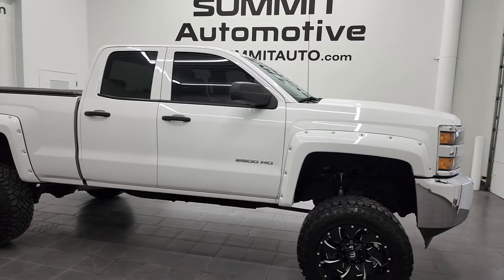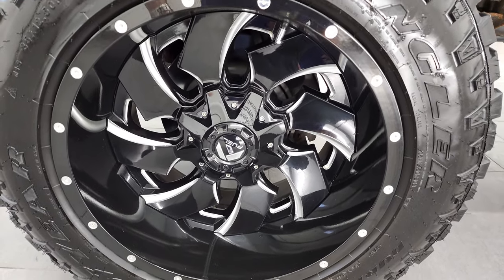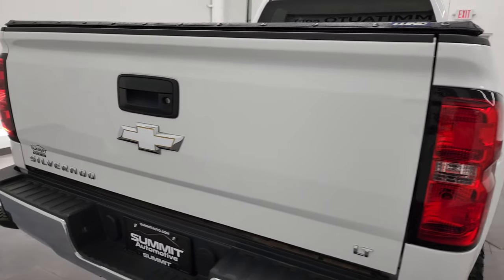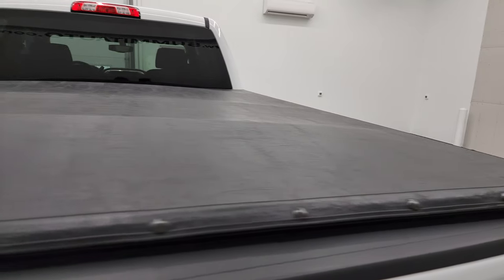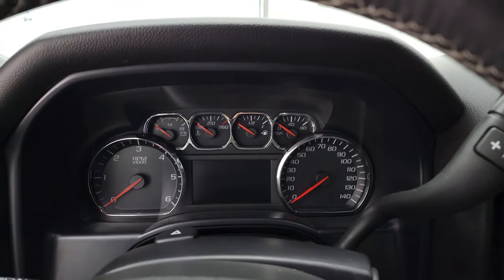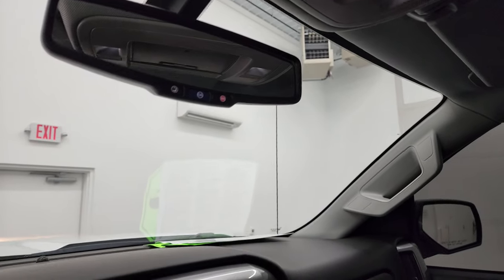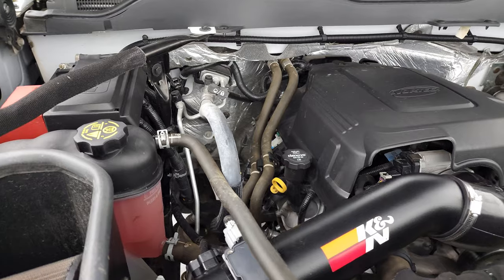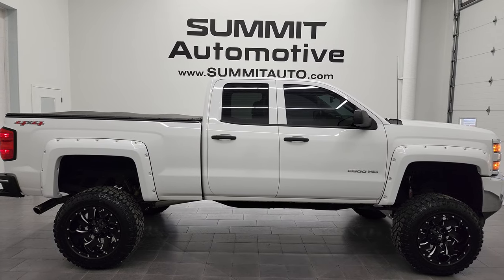2015 CHEVY K2500 DOUBLE SHORT LIFTED GASSER SUMMIT WHITE 4K WALKAROUND 12818ZA SOLD!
This 2015 CHEVROLET SILVERADO 2500 DOUBLE SHORT LIFTED GASSER IN SUMMIT WHITE FOR SALE IN FOND DU LAC OSHKOSH WISCONSIN 54935 is the vehicle we did walk around review of today.

Thank you for checking out this video of this 2015 CHEVROLET SILVERADO 2500 DOUBLE SHORT LIFTED GASSER IN SUMMIT WHITE FOR SALE IN FOND DU LAC OSHKOSH WISCONSIN 54935

STOCK: 12818ZA
PRICE: $41,999
MILES: 29,989
MAKE: CHEVROLET
MODEL: SILVERADO 2500
VIN: 1GC2KVEG2FZ126564
LOCATION: FOND DU LAC OSHKOSH WISCONSIN, 54937 TRUCKS ON 41

CLEAN TITLE HISTORY! CLEAN CARFAX! 6.0 Liter V8 Engine FFV E85 Capabilities, 360 Horsepower, Full Four Door Double Cab Crew Cab, Short Box 6 1/2 Foot Shortbox, LT1 Package 1LT LT, 6 Speed Automatic Transmission with Optional Manual Tap Shift, Turn Dial 4x4 Four Wheel Drive 4WD, Rough Country Suspension Lift Kit, Onstar System, Non Smoker, Black Ebony Cloth Seats, Bucket Seats, Soft Button Down Tonneau Cover, Full Towing Package with Receiver Trailer Hitch, Wiring and Transmission Cooler Tow Package, Power Mirrors, Stabilitrak Traction Control, 4.10 Gears, Goodyear Wrangler Duratrac 35x12.50 R20 LT Tires, Fuel 20 Inch Rims Premium Wheels, Painted and Polished Aluminum Rims Premium Wheels, Four Wheel Disc Brakes, Spray-in Bedliner, Bedrail Covers, Projector Lamp Headlights, EZ Raise Assist Tailgate, Locking Tailgate, Chrome Tipped Exhaust, Chrome Trimmed Grill, Fender Flares, AM / FM Radio Tuner, Sirius/XM Satellite Radio Capabilities Sirius / XM, Bluetooth, Hands-Free Phone Controls Blue Tooth, Auxiliary MP3 Jack Portable Audio Connection, SD Card Slot, USB Jack Portable Audio Connection, Keyless Entry System, Adjustable Height Seatbelts, Driver and Passenger Front Air Bags, L.A.T.C.H. Child Safety System, Side Curtain Air Bags SRS Safety Restraint System, Multi-Function Steering Wheel Controls, Compass, Outside Temperature Display and Mileage Display, Weathertech Floormats, Air Conditioning AC, Cruise Control, Power Locks, Power Windows, Tilt Steering Wheel, Automatic Headlights Autolamp, Summit White, CLEAN AUTOCHECK! Very very clean inside and out! This is one of the sharpest 2015 Chevrolet Silverado 2500 doublecab shortbox 3/4 ton lifted gas trucks on our lot! Make your move before this super clean 4wd is gone!

STOCK: 12818ZA
PRICE: $41,999
MILES: 29,989
MAKE: CHEVROLET
MODEL: SILVERADO 2500
VIN: 1GC2KVEG2FZ126564